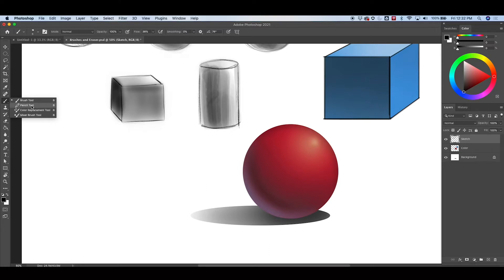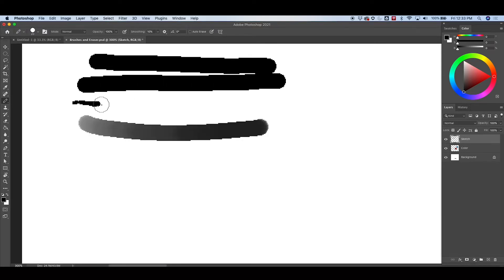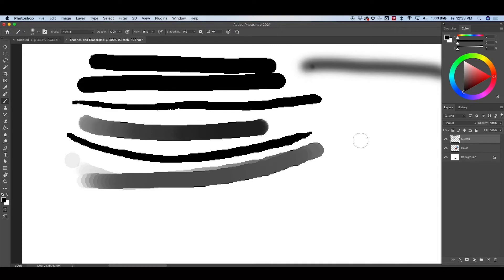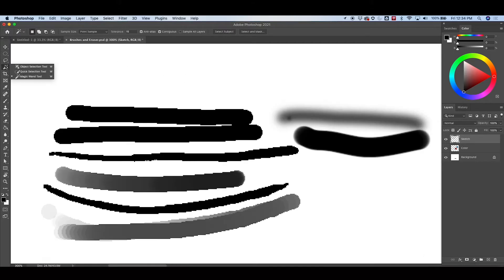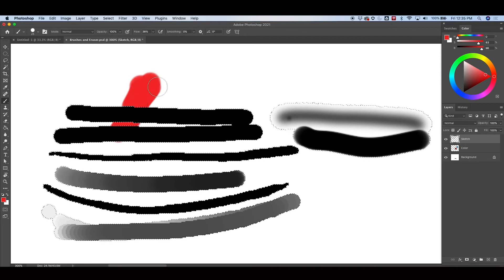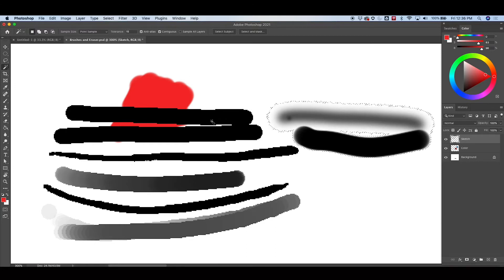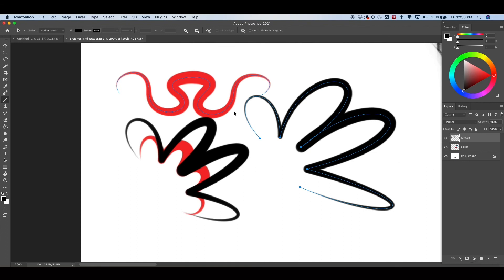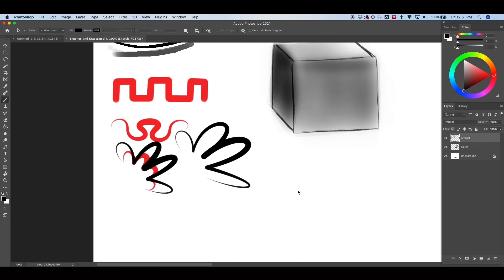Drawing in Ps 4: Pencil and Pen Tool 1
This is about using the pencil and pen in Photoshop.